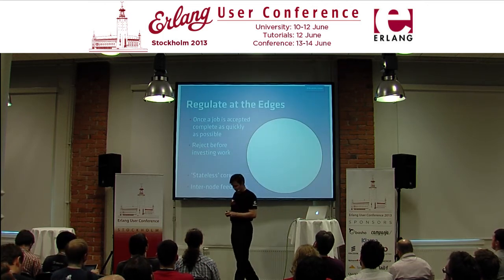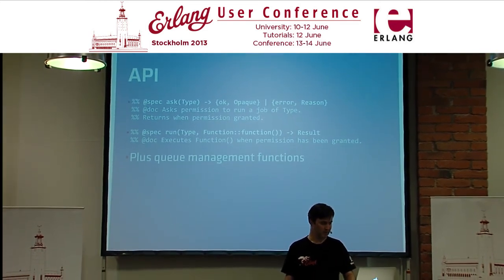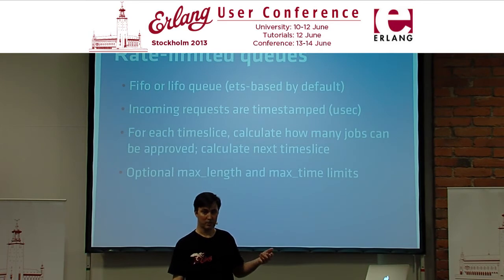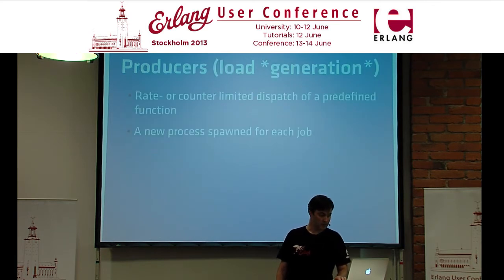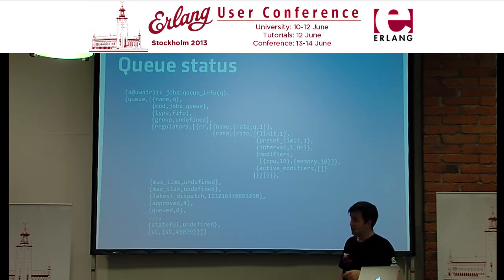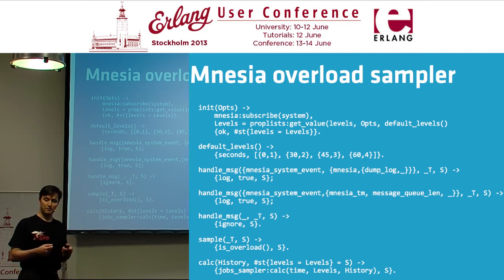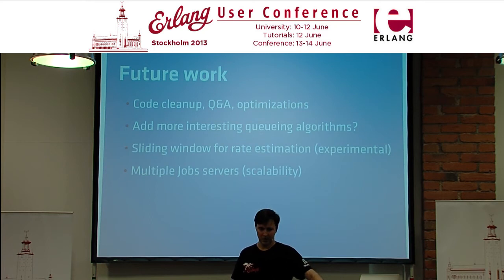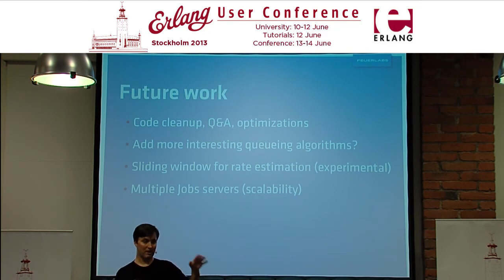The 'Jobs' Load Regulation Framework - Ulf Wiger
The 'Jobs' load regulation framework, first presented at the 2010 Erlang Workshop, takes the approach that overload should be prevented through regulated input queues - that is, as soon as an incoming request is classified, it is inserted in an appropriate queue and allowed to proceed according to a predefined rate limit or pool size. This approach has much in common with 'DiffServ' regulation in IP multimedia networks, and has the advantage that core components can focus on operating as efficiently as possible. In this talk, we will describe 'Jobs', and our experiences to-date, and walk through a few examples of how it can be configured.